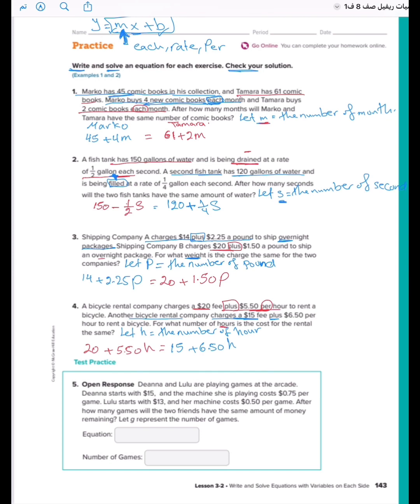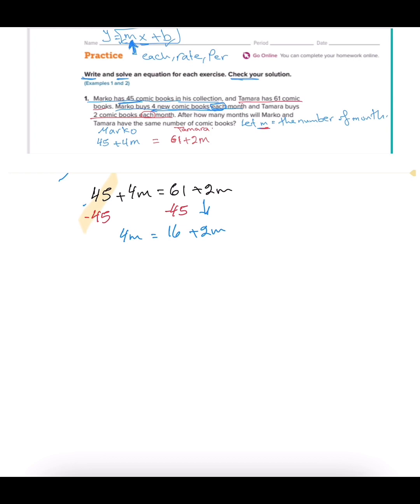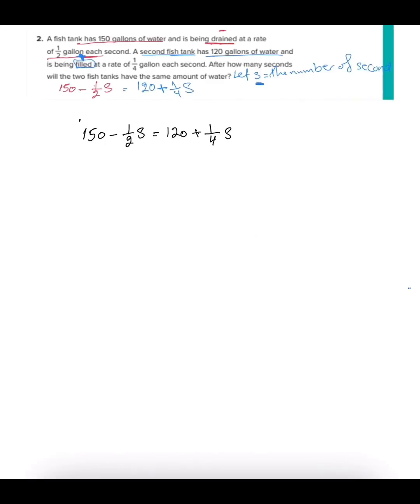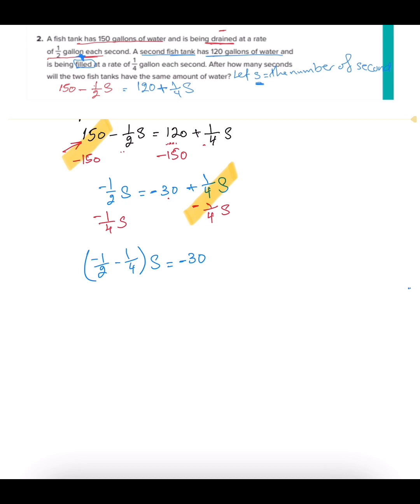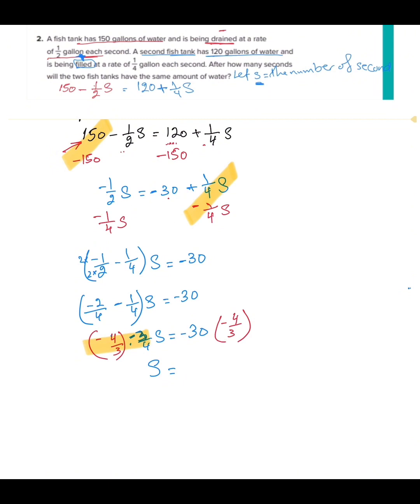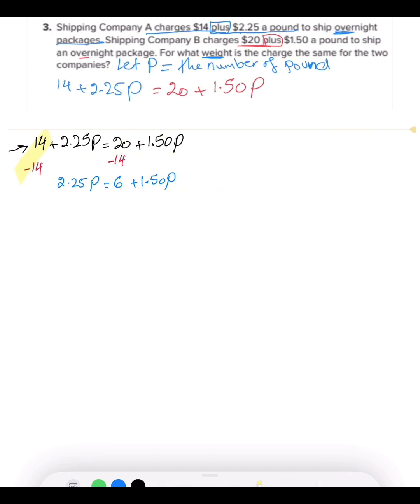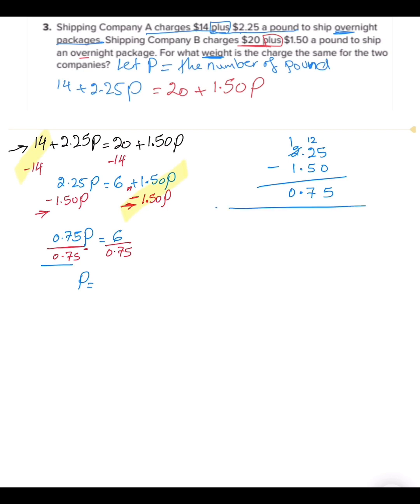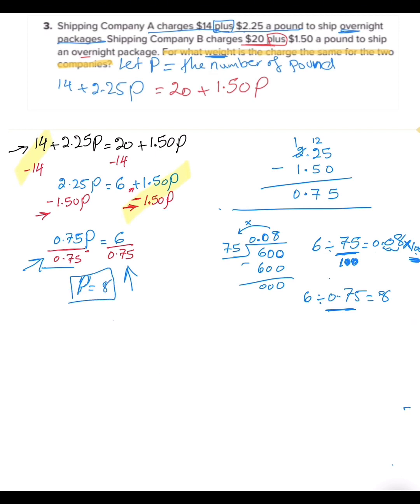Lesson3.2 write and Solve Equations with Variables on Each Side Prt2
Reveal math grade 8 UAE